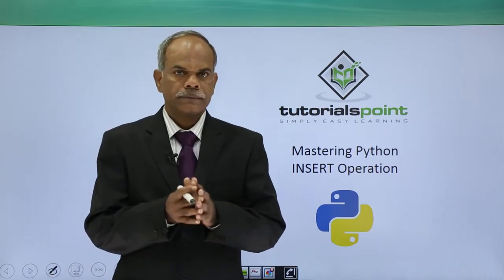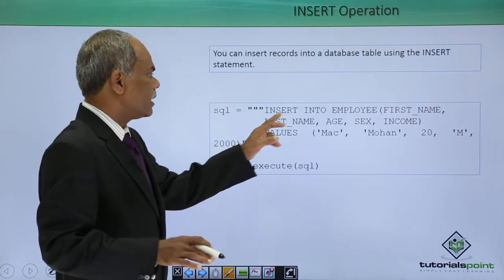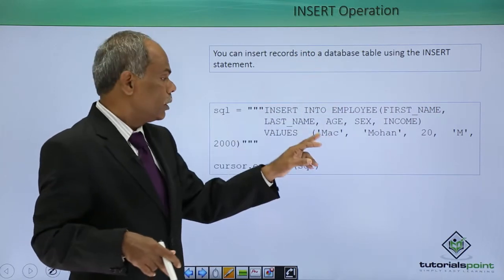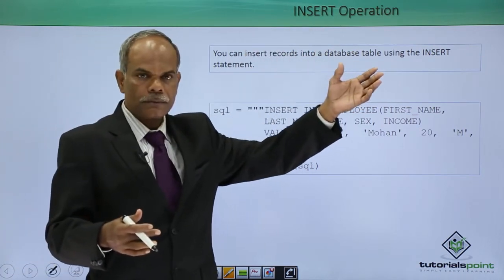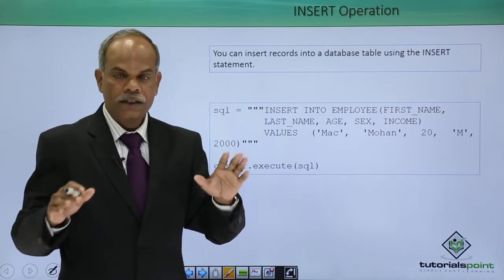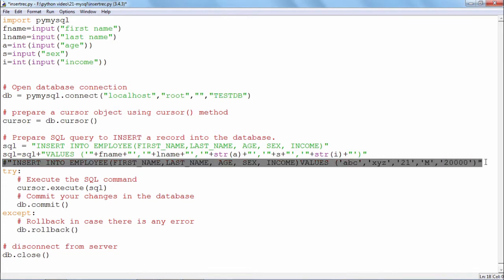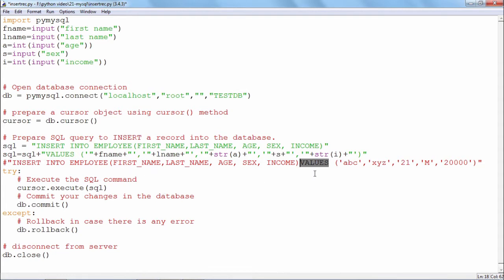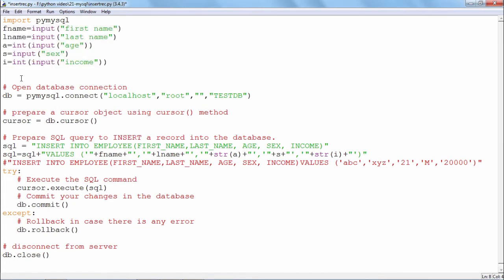Python - Insert Operation